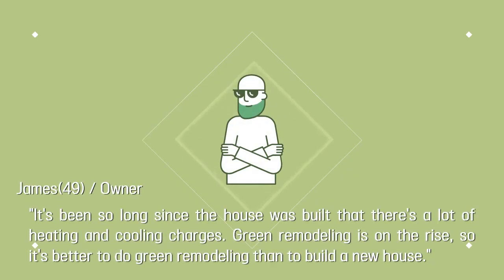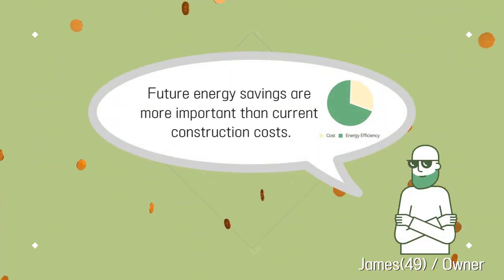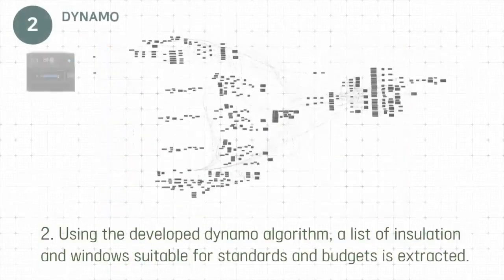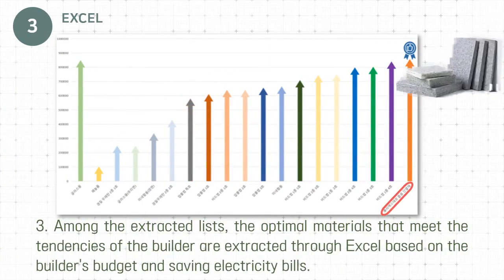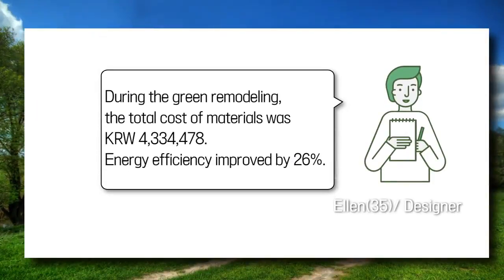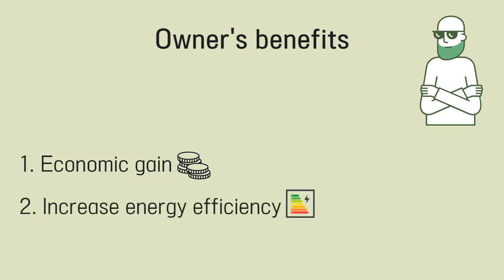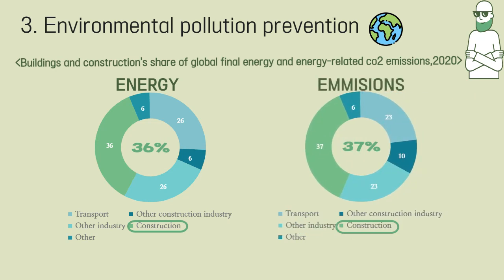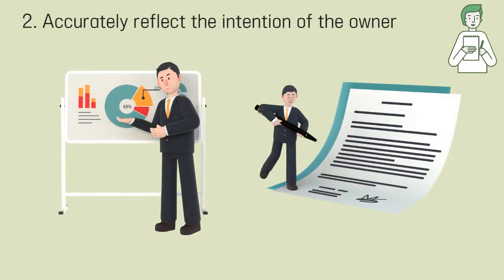KIBIM 2022 BIM Competition 14.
Sejong University
팀명: 42℃
출품내역: 노후 건축물의 에너지 성능향상을 위한 친환경 리모델링 최적화 방안
참가자: 조세린, 김재우, 한지훈, 김선경